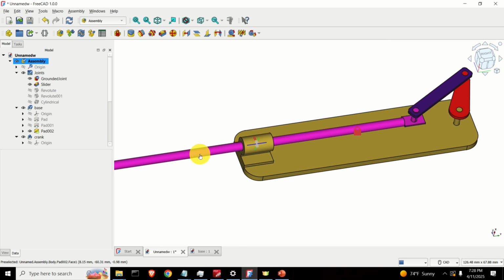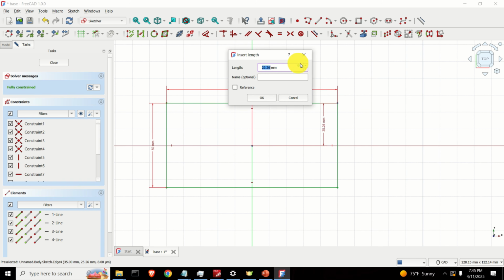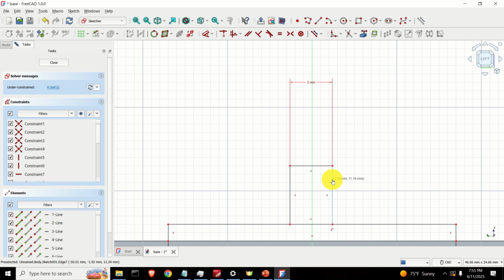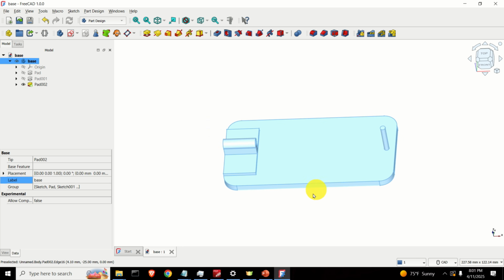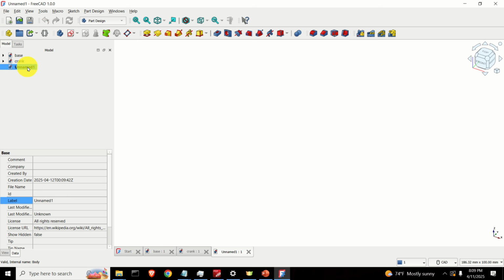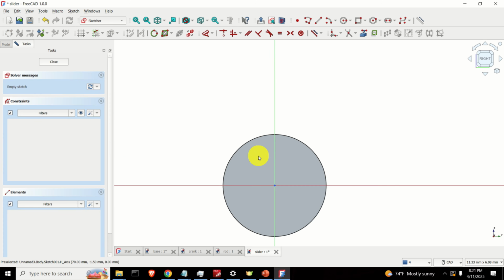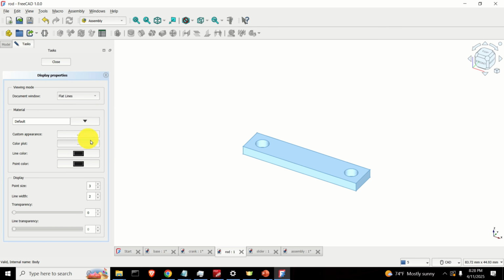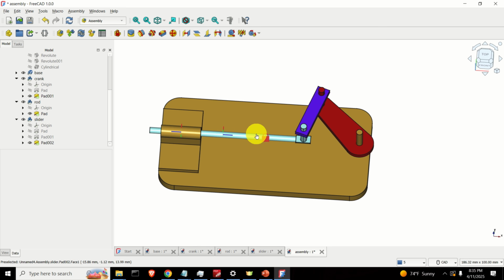FreeCAD Assembly Tutorial: Model Crank-Slider Mechanism from Scratch - Important Mechanism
In this FreeCAD tutorial, we explain how to start with FreeCAD 1.0 assembly of parts. We explain how to model a crank slider mechanism from scratch in FreeCAD 1.0 and how to use FreeCAD 1.0 assembly to assemble and simulate all the parts of a crank-slider mechanism. A crank slider mechanism is one of the most important mechanical engineering mechanism. It is used to convert linear motion into circular motion, and vice versa.